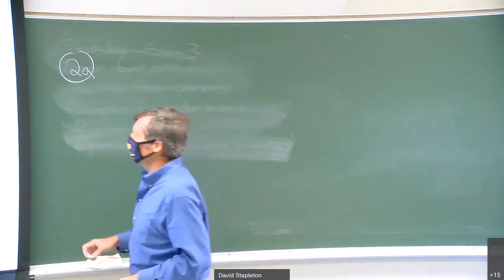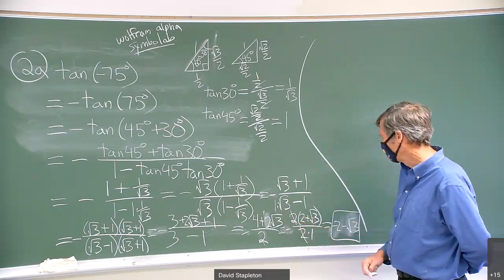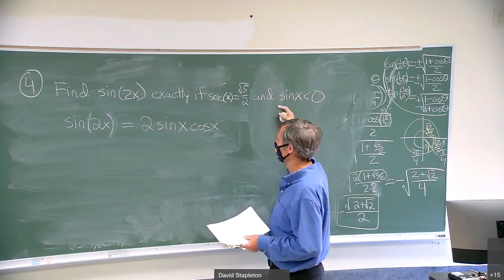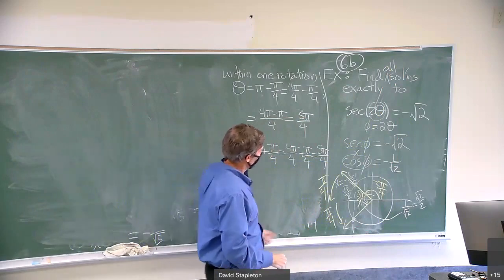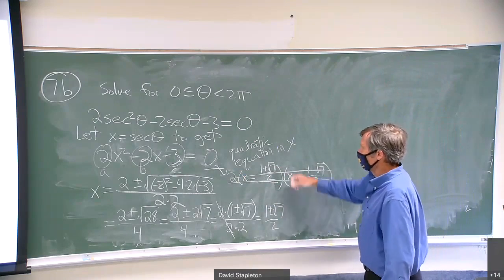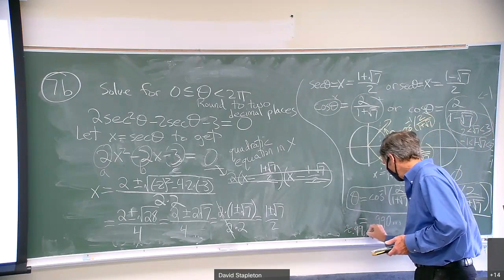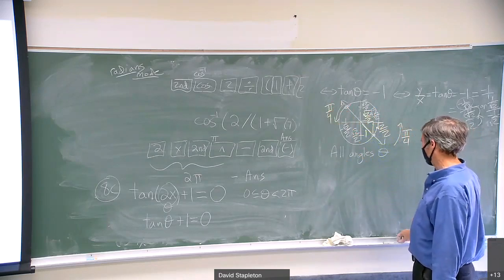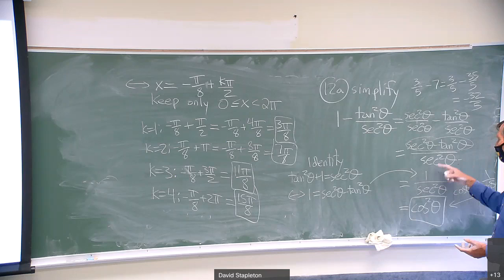Trigonometry Review for Exam 3 2